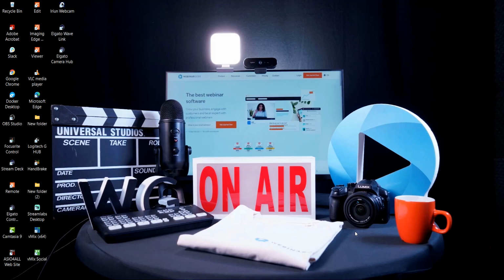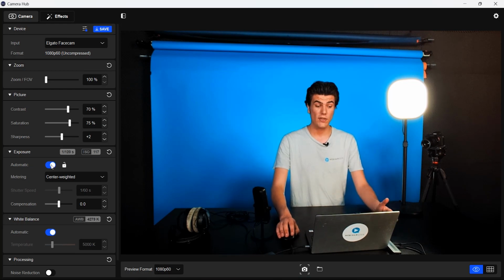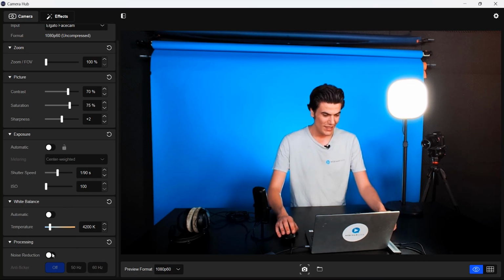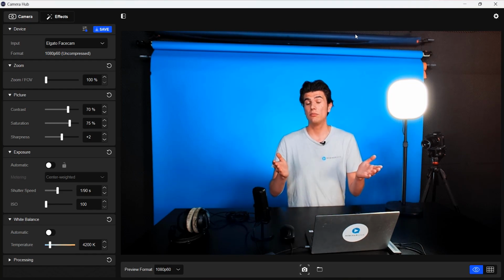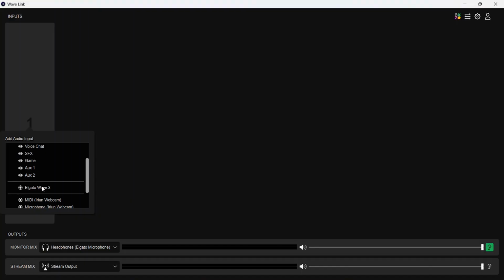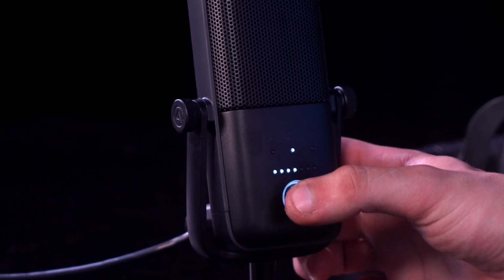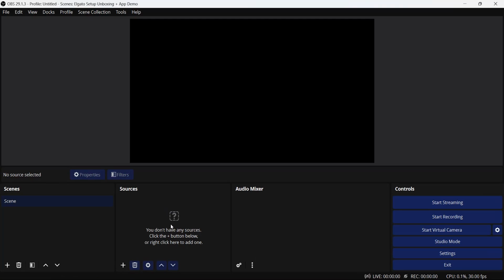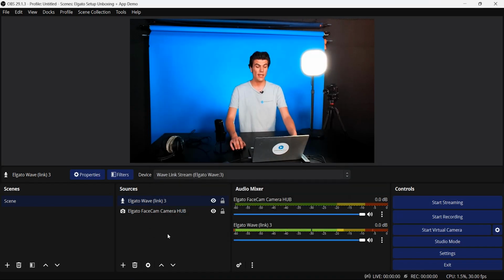How To Create An Elgato Setup: Part 2 | WebinarGeek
In the second part of this series, we will continue with the Elgato setup. Walter will tell you all about connecting the software!